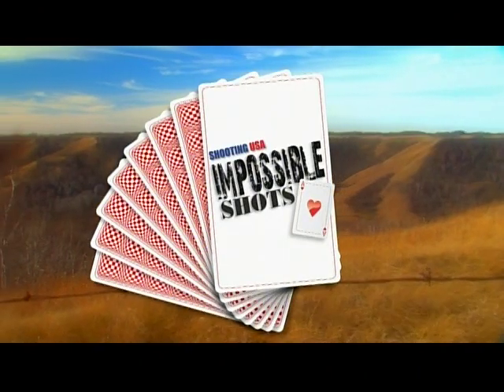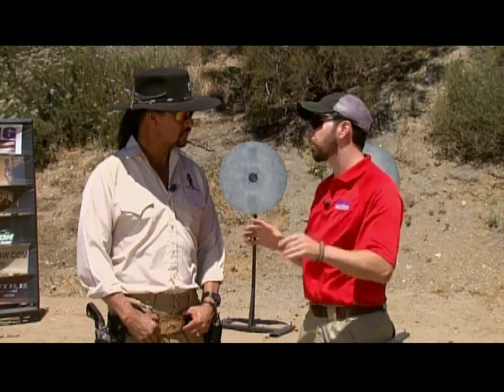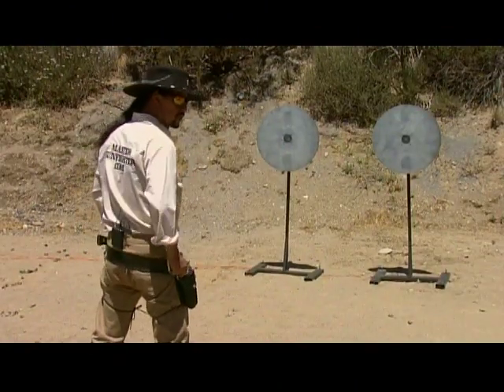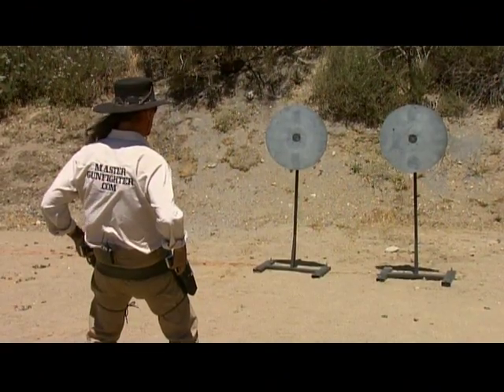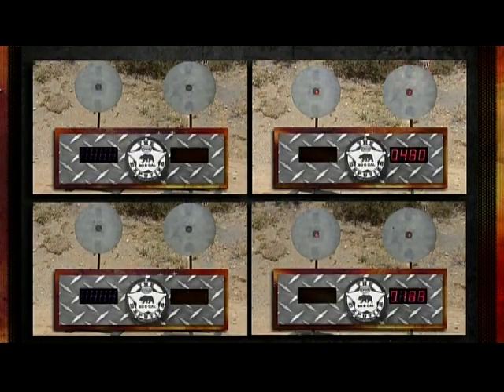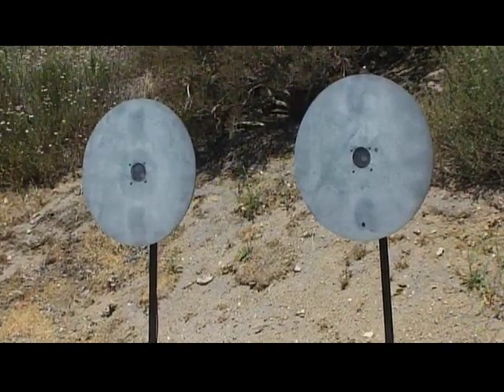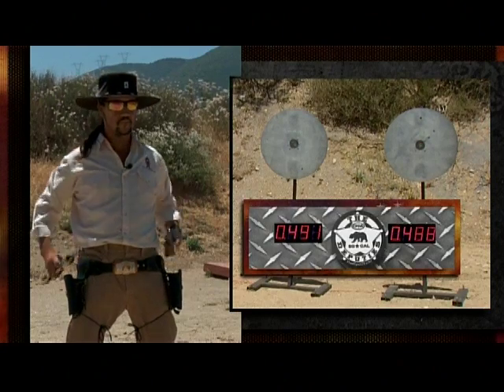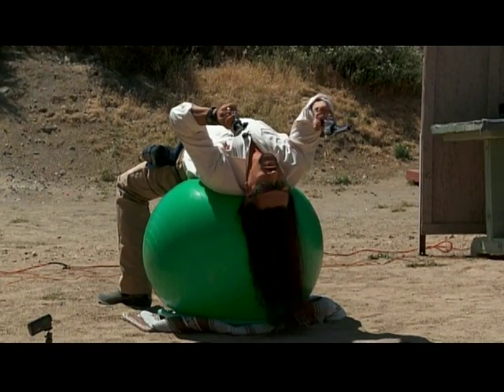Shooting Fast Draw Doubles - Cisko Master Gunfighter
Shooting upside down and backwards from the holsters with single action Rugers